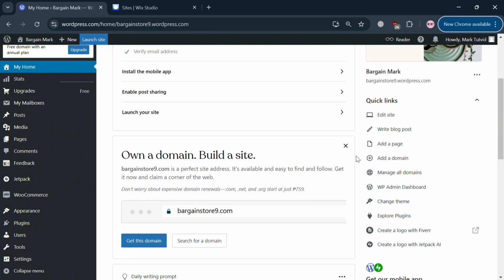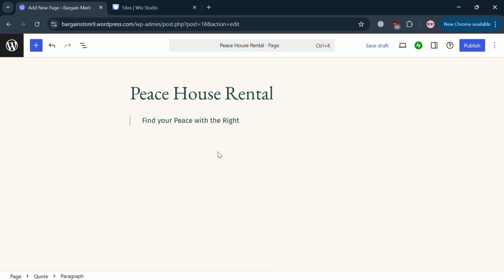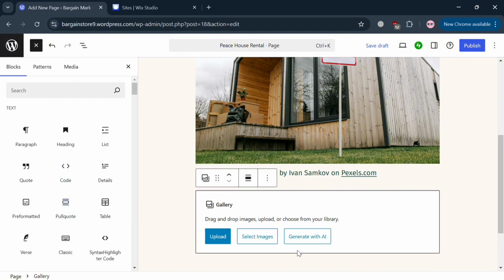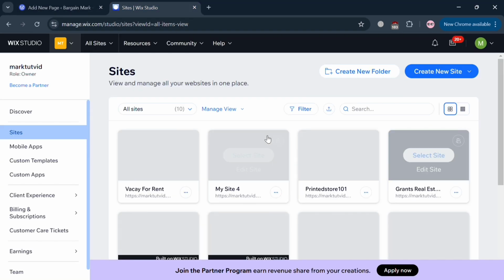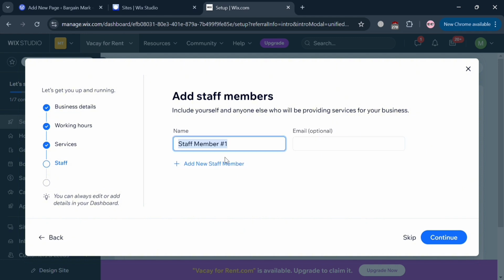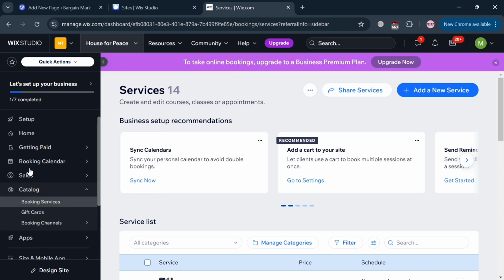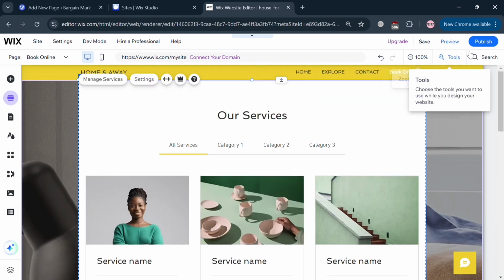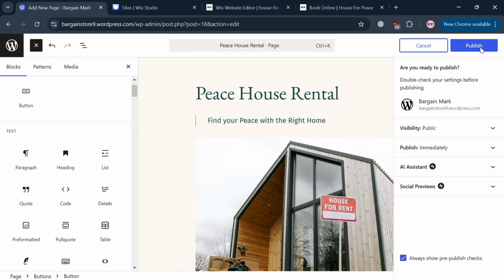How to Make a House Rental Website with WordPress (2026) Build Your Site and Start Earning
In this tutorial we have shown Make A Real Estate Website With WordPress / Create a Booking Website Like Airbnb on Wordpress /